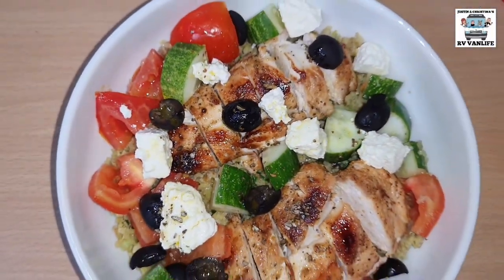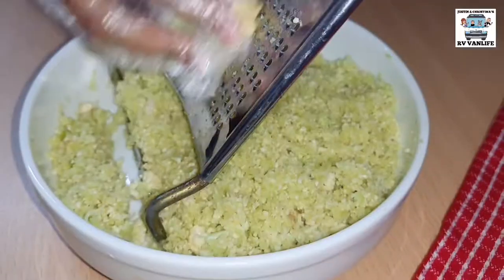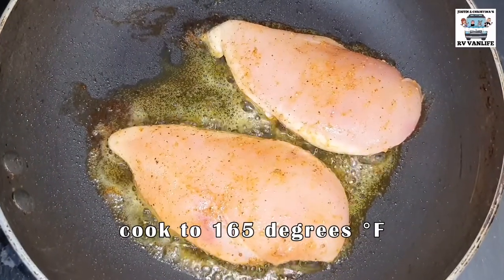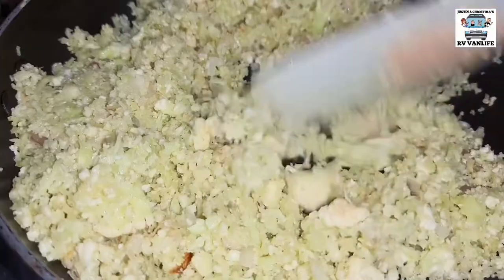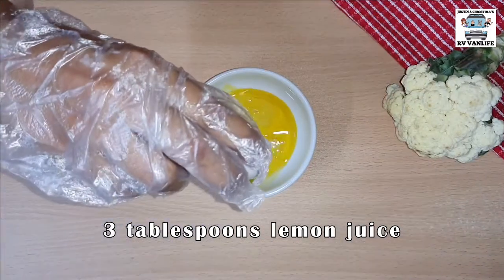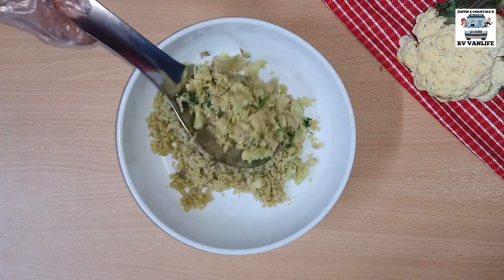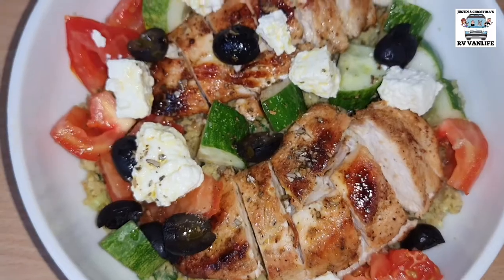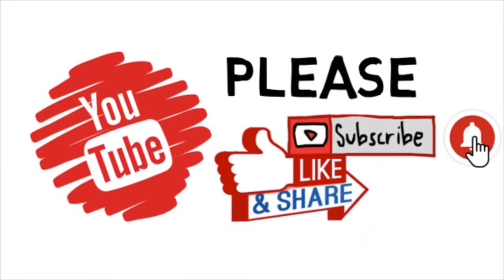Greek Cauliflower Bowl with Grilled Chicken (Health Tips: Ep. 3)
Greek Cauliflower Rice Bowl with Grilled Chicken

These healthy Mediterranean cauliflower rice bowls topped with feta, olives, veggies and grilled chicken are impressive yet take just 30 minutes to make and will serve 4 people.

NUTRITIONAL VALUE:
411 Calories - 27.5g fat, 4.5g saturated fat, 3.1g fiber, 29g protein, 9.5g carbs

INGREDIENTS:
6 tablespoons plus 1 teaspoon extra-virgin olive oil, divided
4 cups cauliflower rice (see Tip)
⅓ cup chopped red onion
¾ teaspoon salt, divided
½ cup chopped fresh dill, divided
1-pound boneless, skinless chicken breasts
½ teaspoon ground pepper, divided
3 tablespoons lemon juice
1 teaspoon dried oregano
1 cup halved cherry tomatoes
1 cup chopped cucumber
2 tablespoons Kalamata olives
2 tablespoons crumbled feta cheese